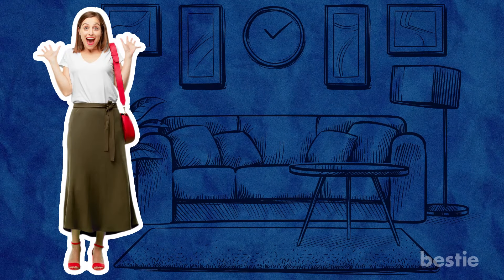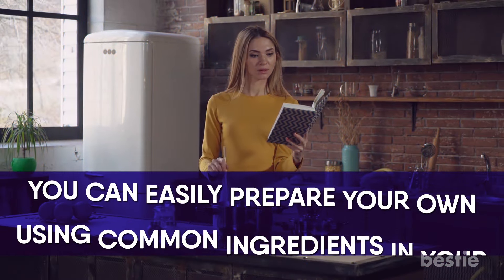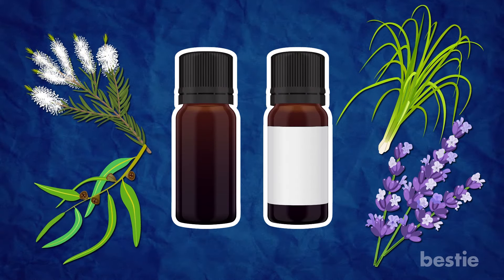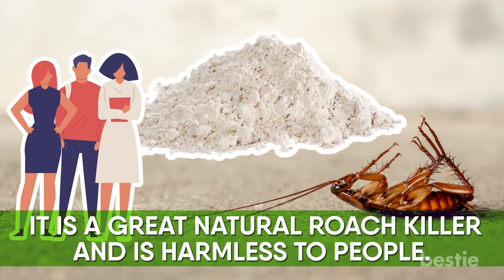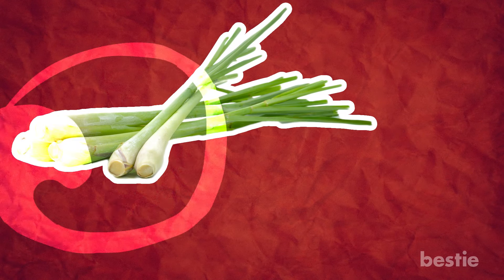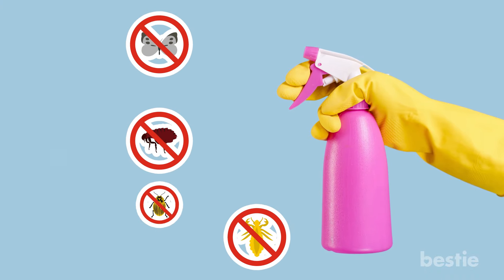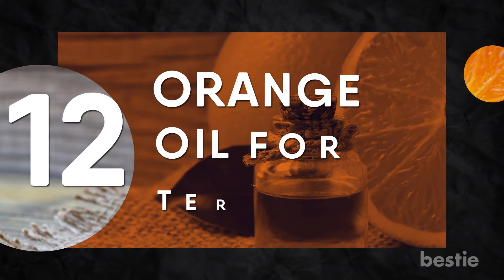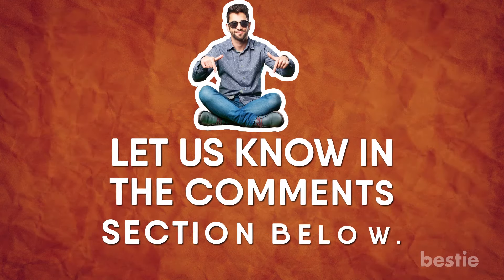13 Non-Toxic Ways To Get Rid Of Pests And Rodents Naturally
In today’s video, we will tell you about the best ways to get rid of pests and rodents using organic, non-toxic and completely natural options. What are these different natural remedies? Are they better than commercial products?

Timestamps:
Intro - 0:00
1 Citrus for Spiders : 00:33
2 Homemade Flypaper for flies : 01:02
3 Garlic Spray for insects : 01:36
4 Essential Oils for Bed Bugs : 02:16
5 Ground coffee for ants : 02:53
6 Diatomaceous Earth for Cockroaches : 03:36
7 Thai Lemon grass as mosquito repellant : 04:10
8 DIY Tea Light Trap for Fleas : 05:08
9 Soap spray for beetles and whiteflies : 05:51
10 Vinegar for Moths and Slugs : 06:22
11 Instant mashed potatoes for mice : 06:51
12 Orange Oil for termites : 07:17
13 Apple Cider Vinegar for Fruit Flies : 07:50

Summary:
1. Citrus for spiders: If you jump at the sight of spiders, we have something for you. Spiders are not very fond of citrus. In a spray bottle, mix water and unsweetened lemon or lime juice. Then thoroughly wipe your countertops and infested area with this concoction.

2. Homemade Flypaper for flies: Flypaper is an excellent way to capture and kill those bothersome flies. Although there are many commercially prepared solutions available, you can easily prepare your own using common ingredients in your home at a fraction of the cost.

3. Garlic Spray for Insects: You may know Garlic for its pungent aroma and health benefits. But did you know that it’s this strong scent that comes into play when used as a natural insecticide.

4. Essential Oils for Bed Bugs: Bed bugs can give anyone sleepless nights, quite literally. Essential oils like tea tree oil, eucalyptus, lemongrass and lavender are very effective against these pesky creatures. These oils can both kill as well as repel bed bugs.

For more information and the rest of the list, please watch the video until the very end.